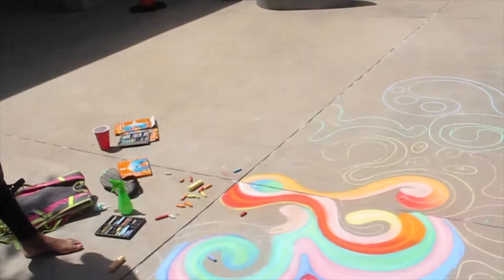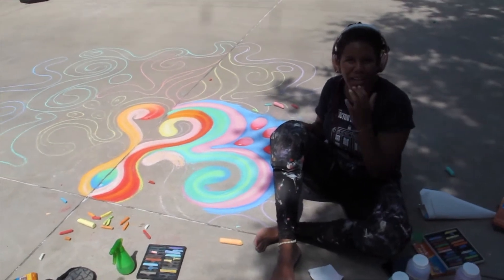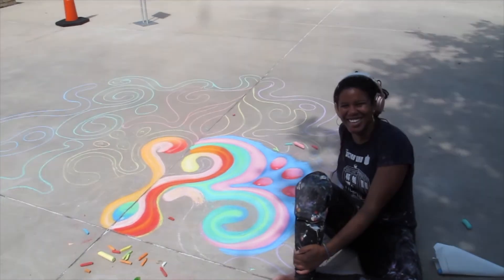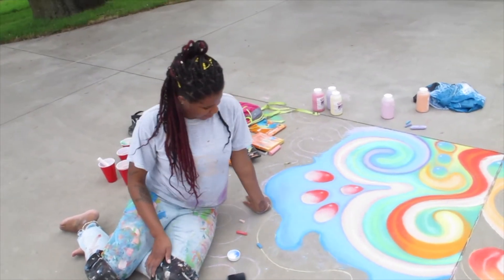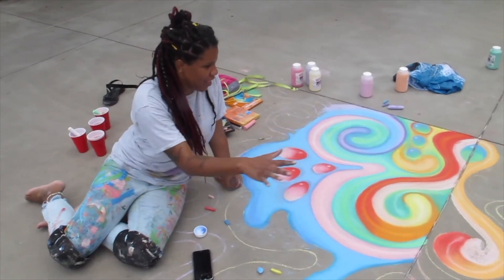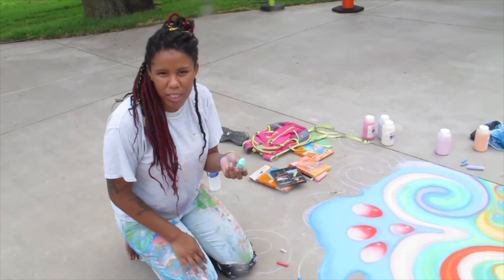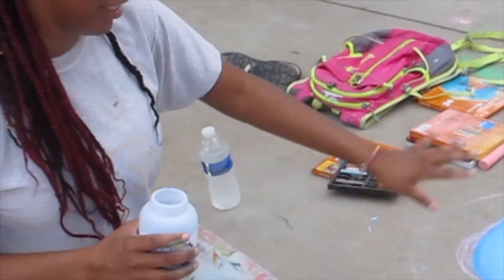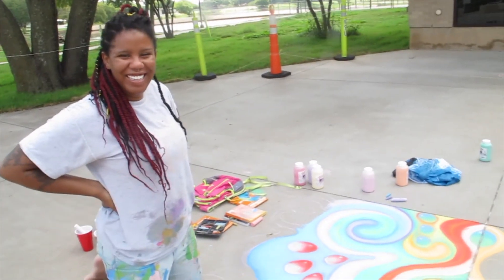Weekend Workshops: Chalk Art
Guest artist Brea'n Thompson shares chalk art techniques from the WFMA Priddy Pavilion.